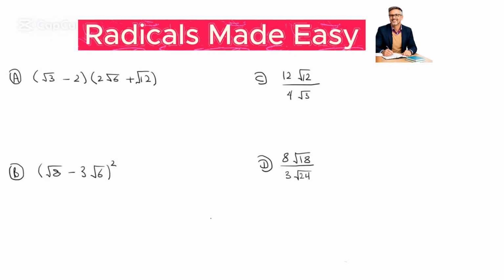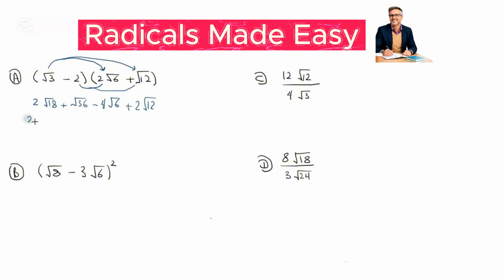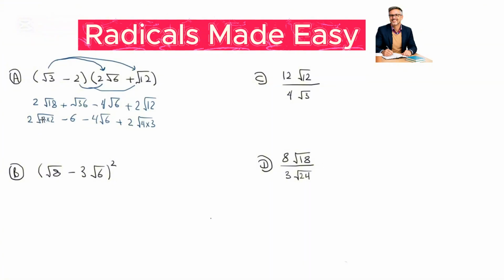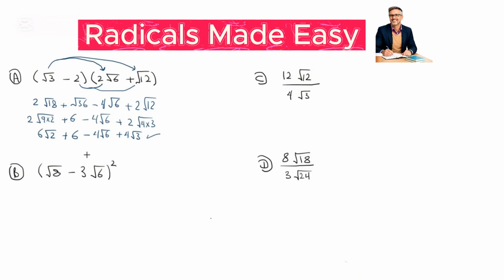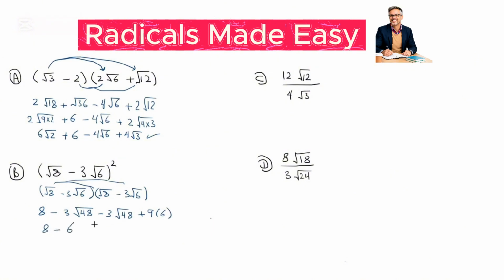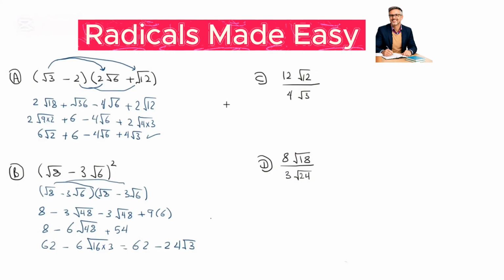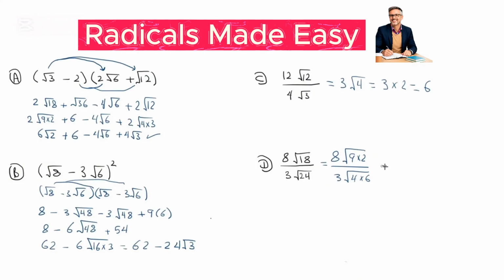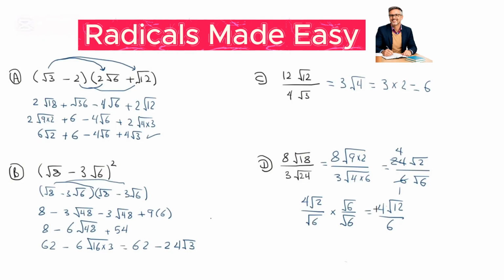Master Radicals FAST Simplifying & Rationalizing Step by Step.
Struggling with radicals? In this lesson, we break down how to simplify, expand, and rationalize expressions step by step. From multiplying binomials with square roots to cleaning up fractions, this video will help you build confidence and avoid common mistakes.

Perfect for students in algebra and pre-calculus who want clear, straightforward methods that actually work.

Watch till the end and test yourself with all four examples!